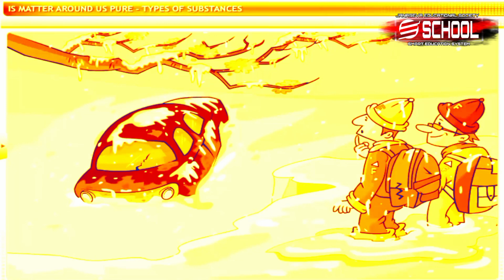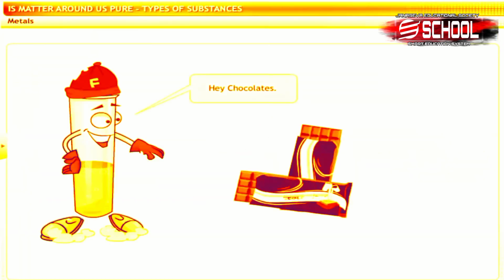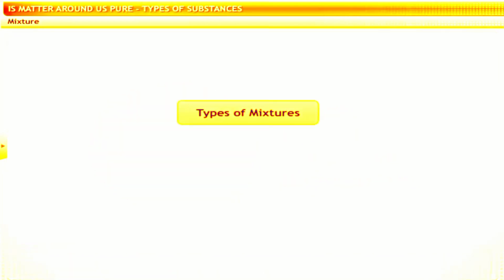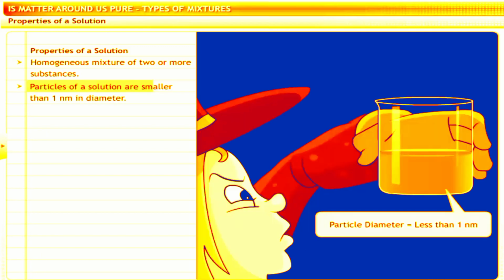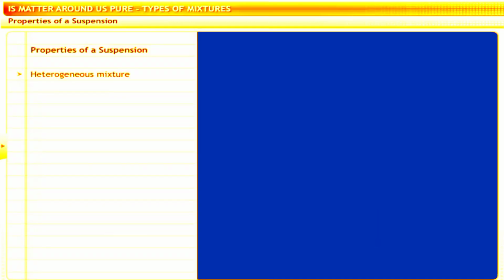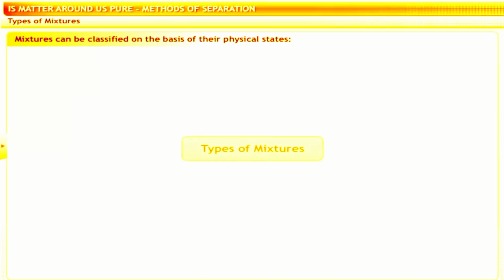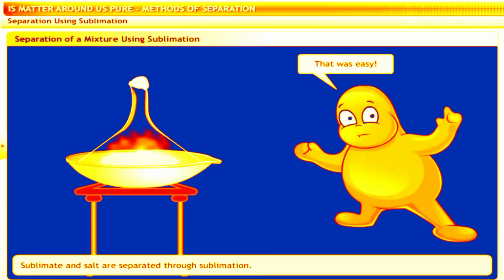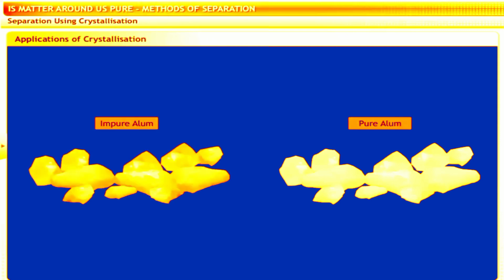E School, Is Matter Around us pure? Part 1, 9th Science STATE